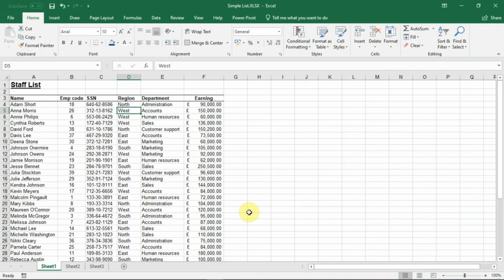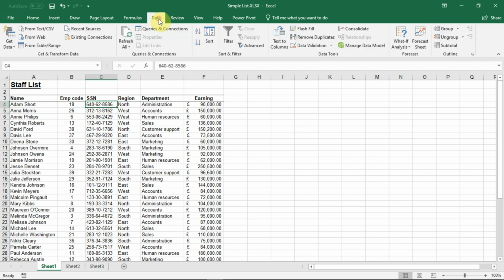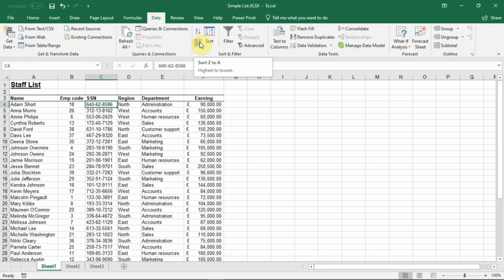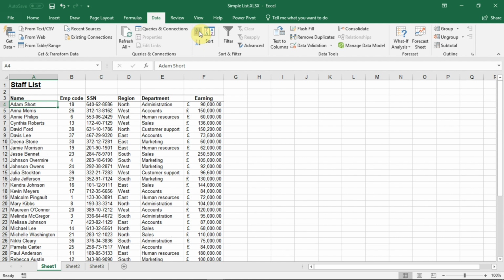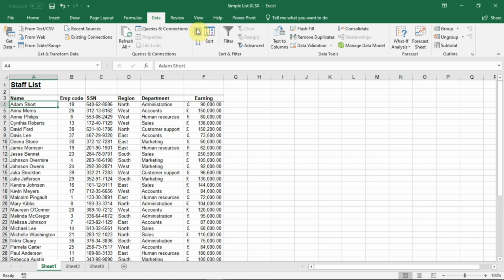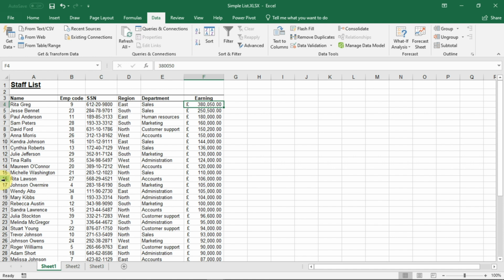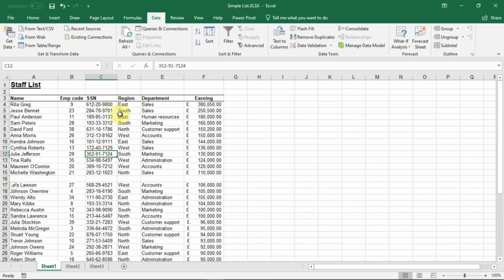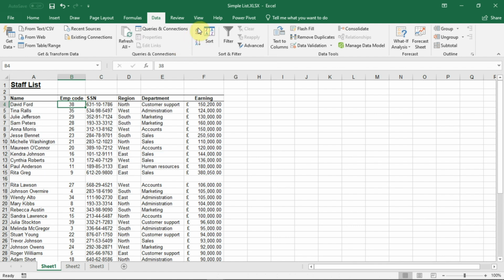18 Sorting a List Simple